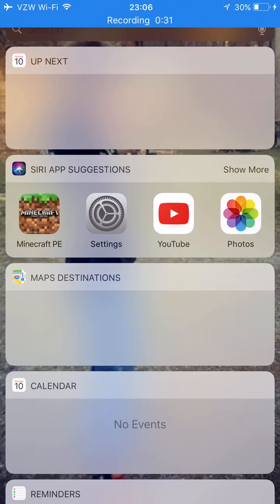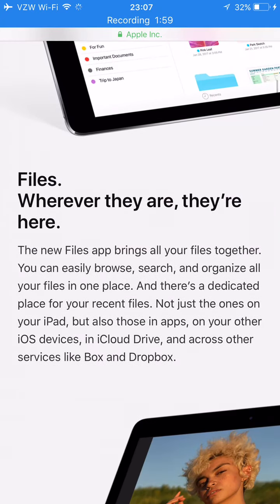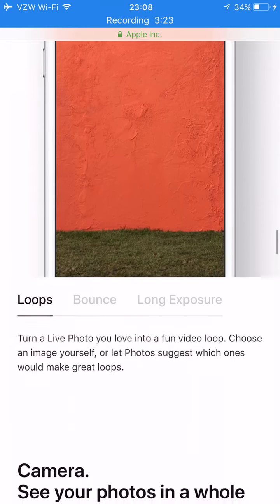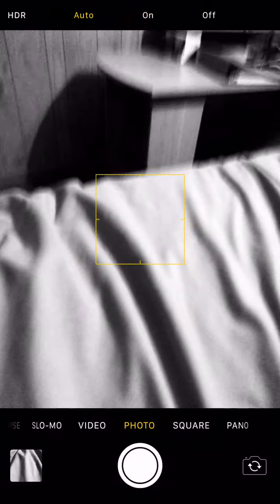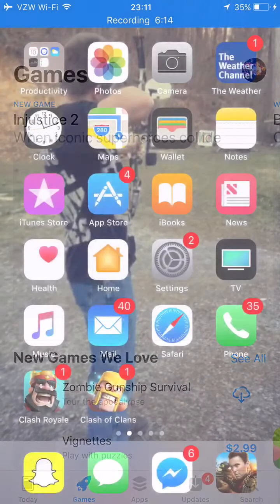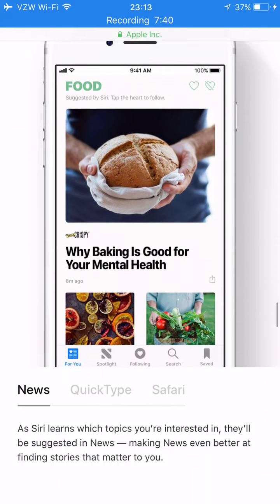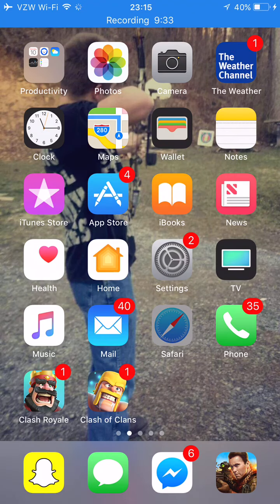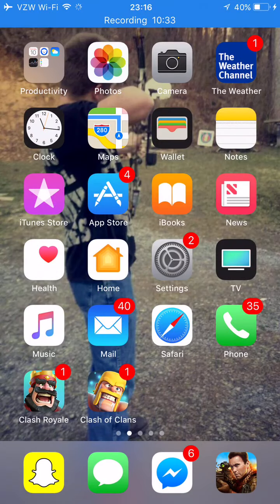IOS 11 features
I’ll be coming with a hidden features video